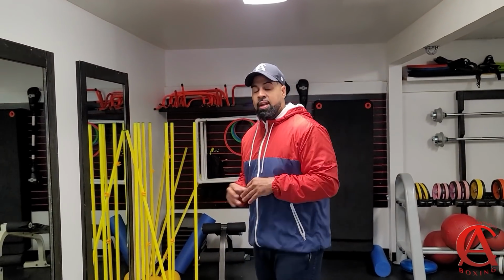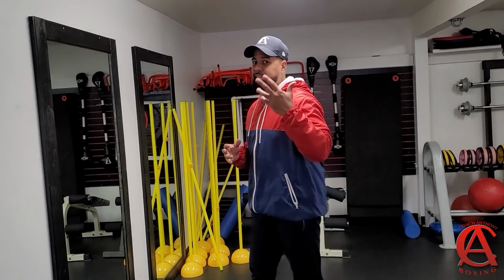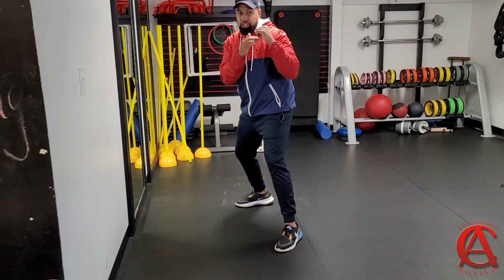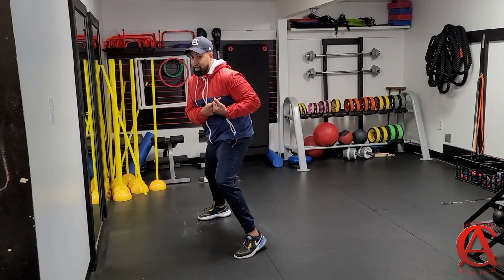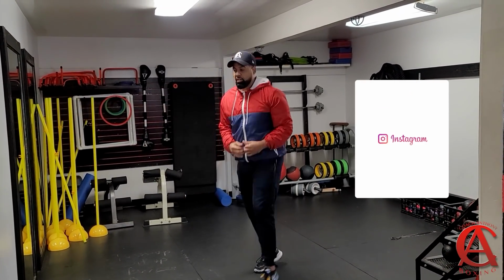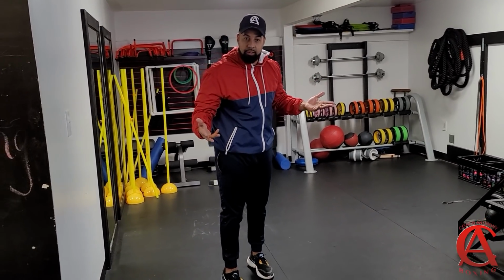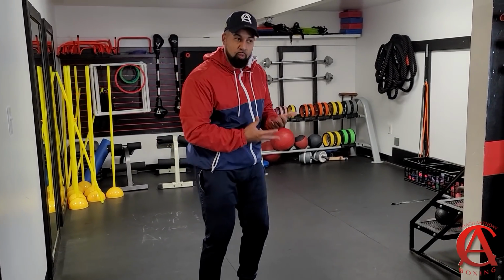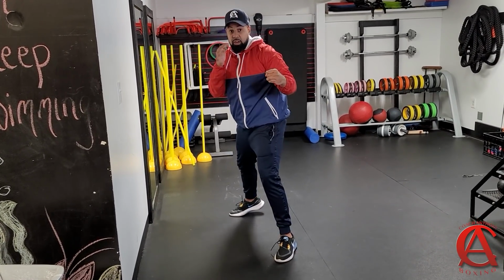How To Feint In Boxing! [Fully Explained! A Must Watch!]